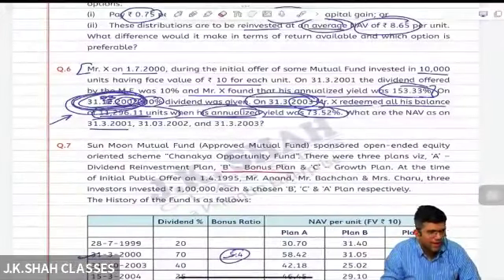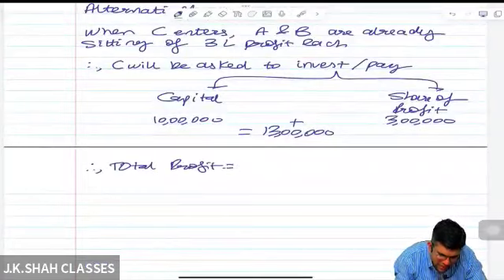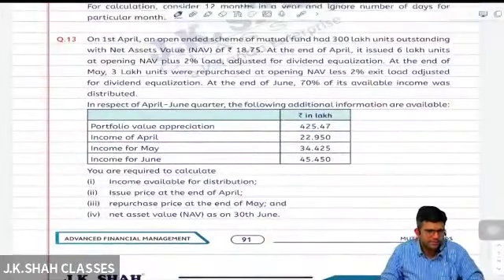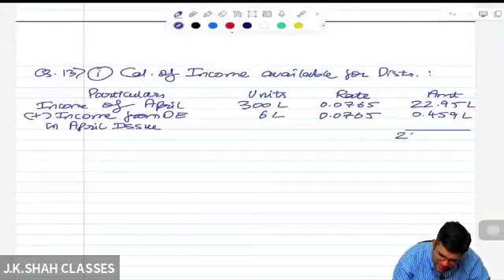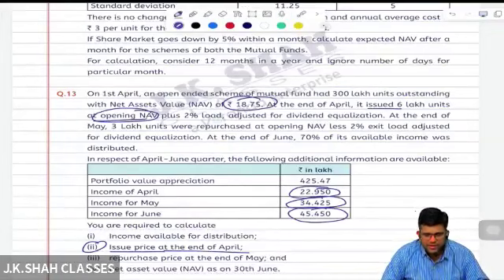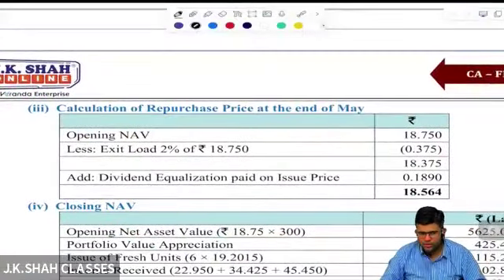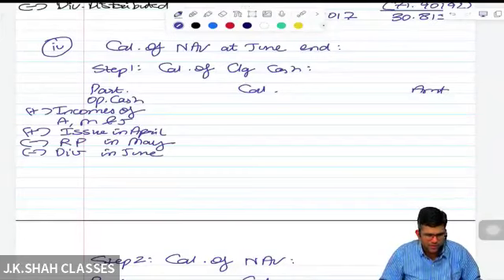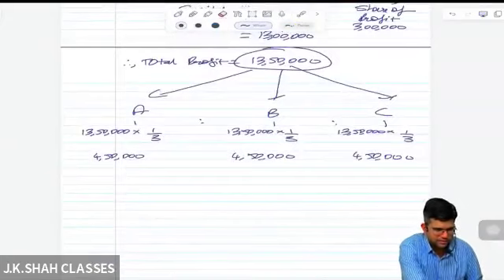MUTUAL FUND Lecture No 18RD